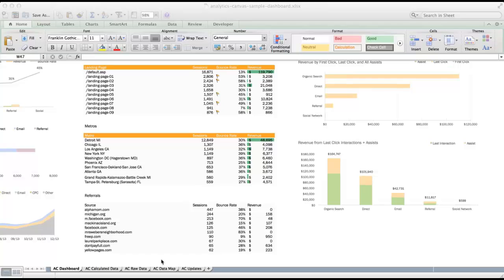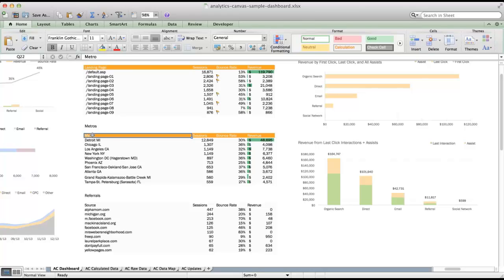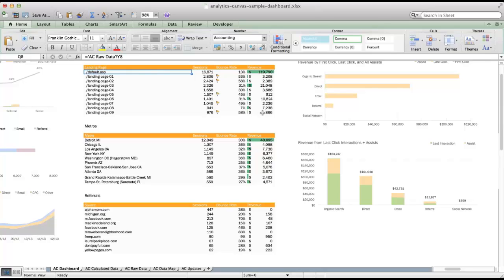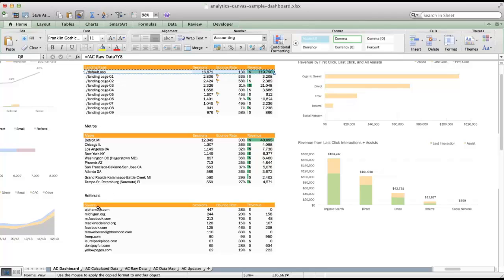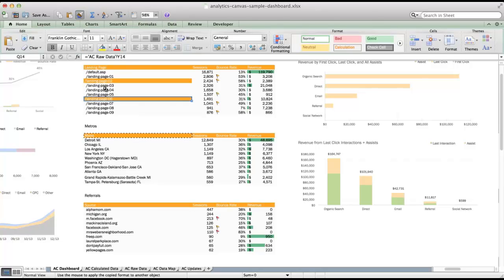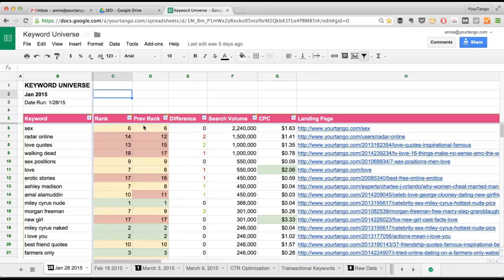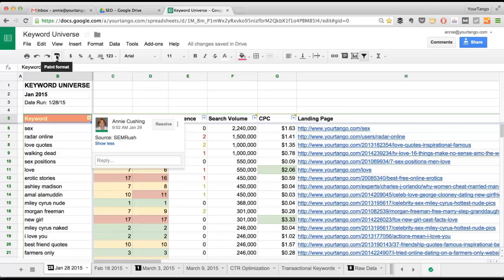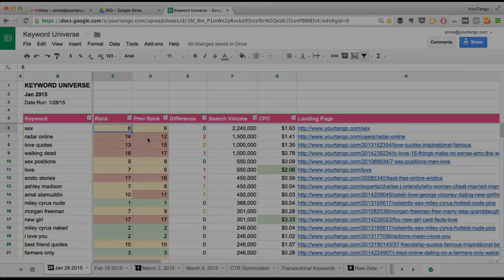How to Format Using the Format Painter in Excel, Word, and Google Docs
This video covers how to simplify formatting your content in Microsoft Excel, Word, and Google Docs using format painters.